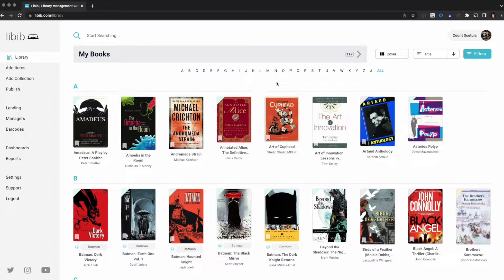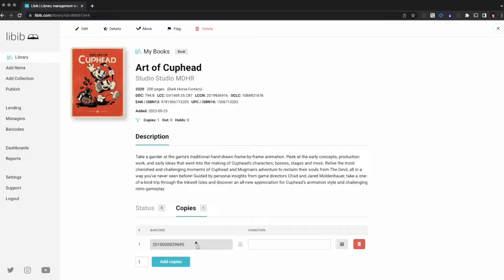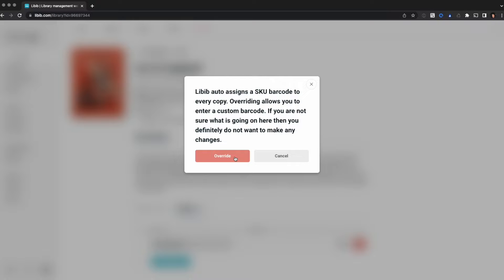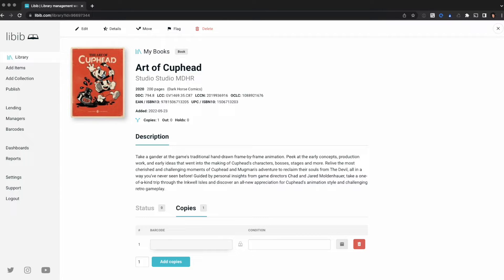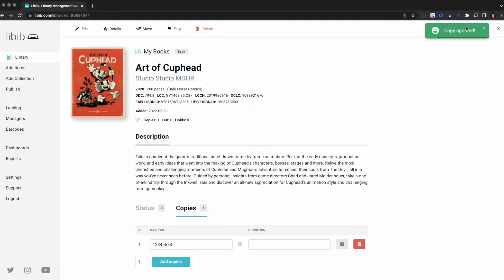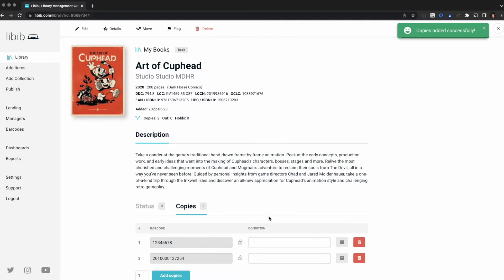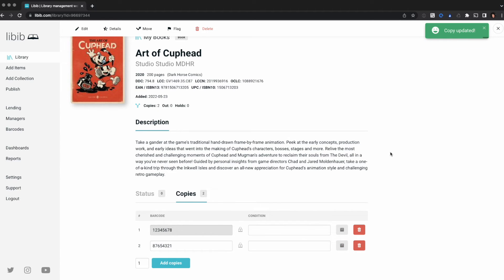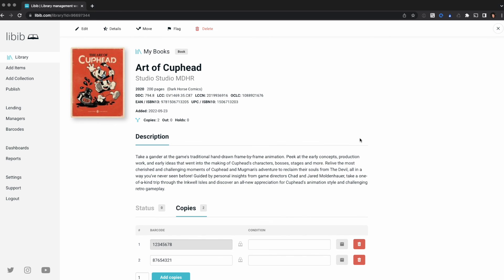Override and Create Custom Barcode IDs (Libib Pro Tutorial)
If you have items with existing barcode labels or want to specially manage items Libib allows you to override our custom barcode IDs. We show you the steps in this how to video. Custom barcode IDs must be a numeric value between 5-15 digits only.

Have further questions?